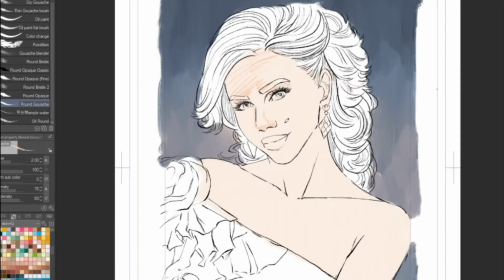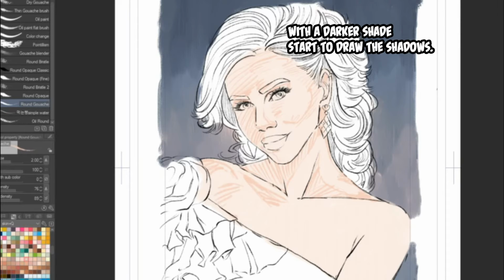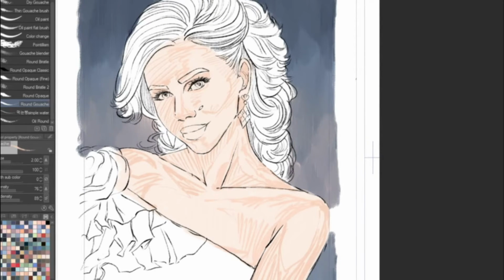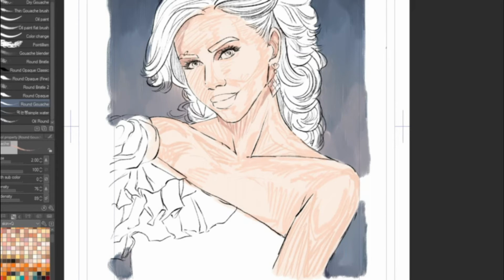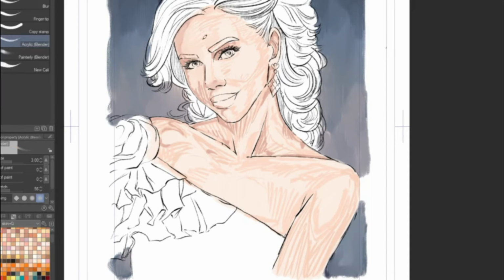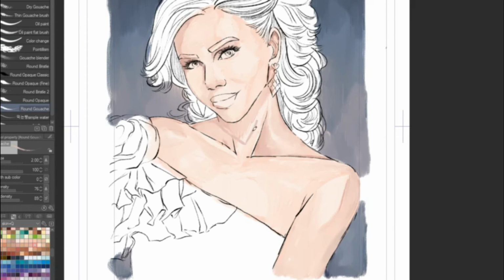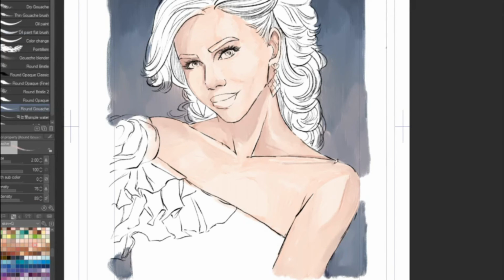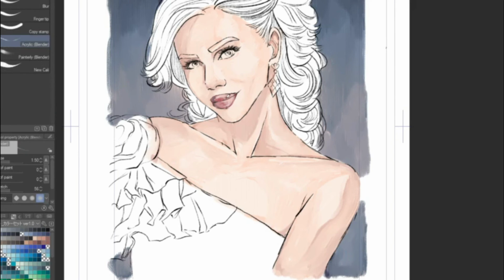Painting a realistic portrait on ClipStudio (part 1)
Part 1 of the creative process and tutorial of painting a realistic looking portrait in ClipStudio.
Topic covered: Skin and background